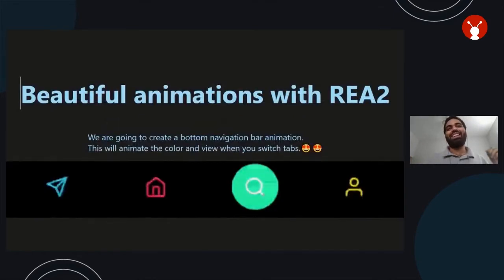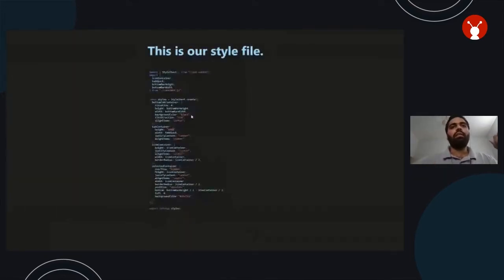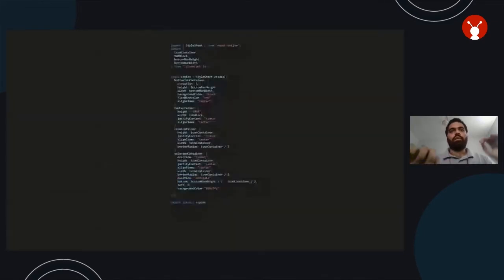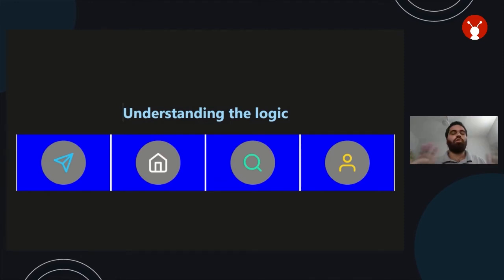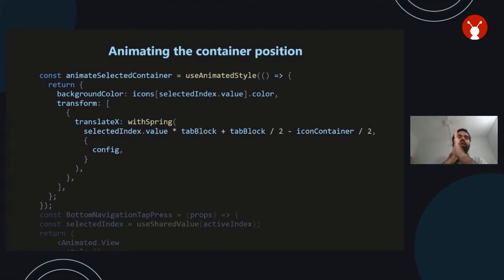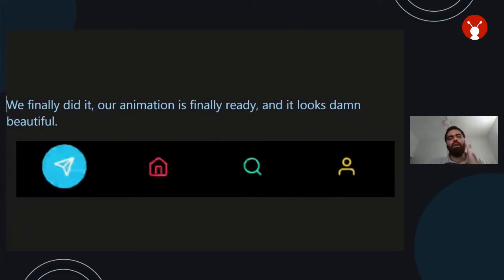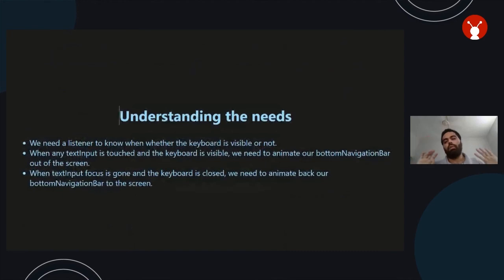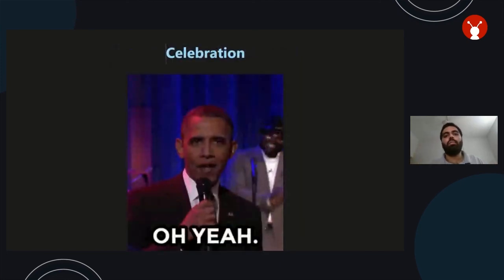How to create beautiful bottom navigation bar animations with REA2 by Aditya Pahilwani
Aditya Pahilwani, a React Native student loves to talk about cross-platform & how things work under the hood. Let's watch his session on creating bottom navigation bar animations with REA2.

Topics Covered:

✅  Beautiful animations with REA2
✅  Output from boiler code
✅. Understanding the logic
✅. Decouple behind the scene magic.